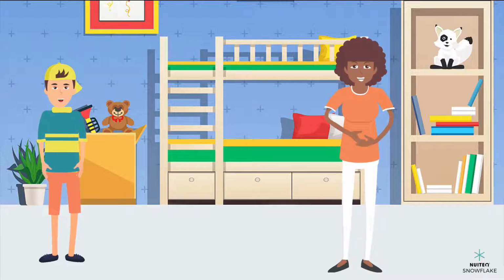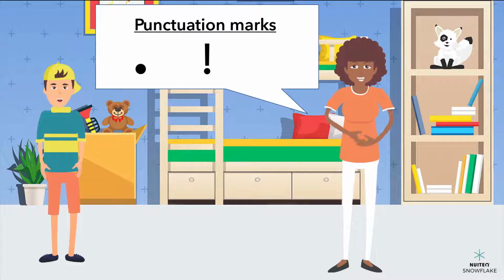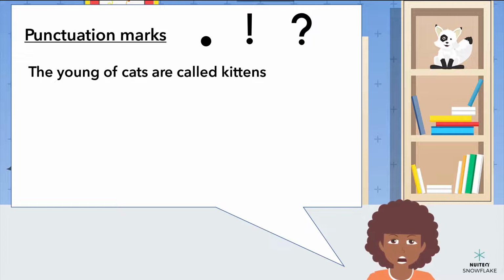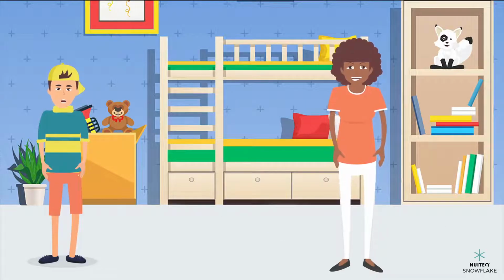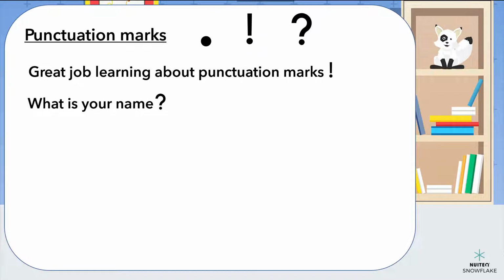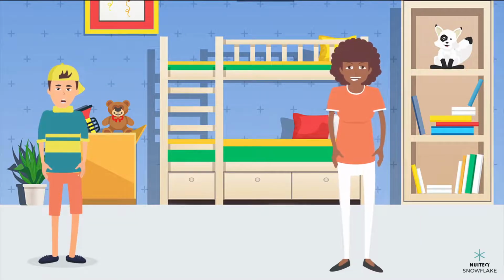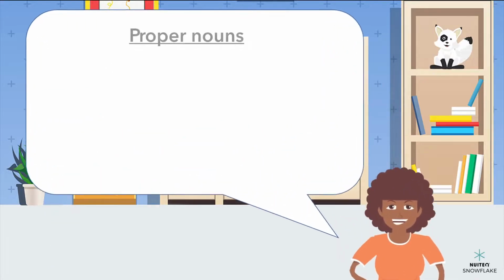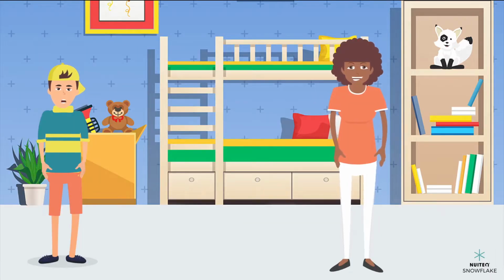Punctuation and capitalization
Follow Owen as he learns some of the basic rules of punctuation and capitalization! In this instructional video, Laura explains what punctuation and capitalization can tell us about a sentence.

This video is aligned with CCSS.ELA-Literacy.RF.K.1 and CCSS.ELA-Literacy.RF.1.1: "Demonstrate understanding of the organization and basic features of print."
and
CCSS.ELA-Literacy.RF.1.1.a: "Recognize the distinguishing features of a sentence (e.g., first word, capitalization, ending punctuation)."

The video is part of a broader lesson plan. Please visit Snowflake.live to access it and other fun, educational resources.